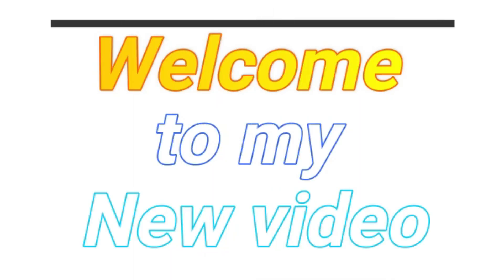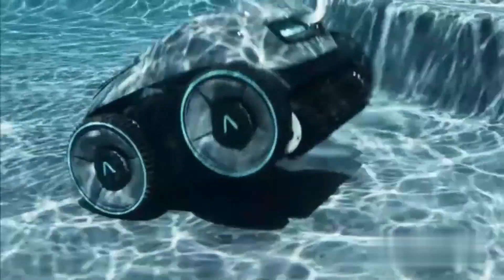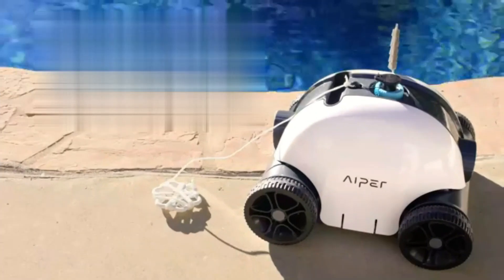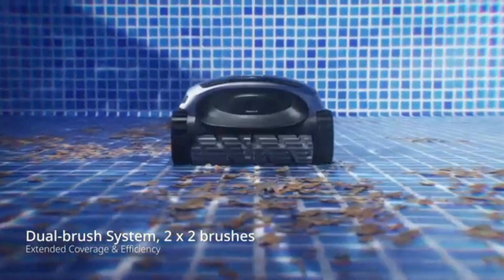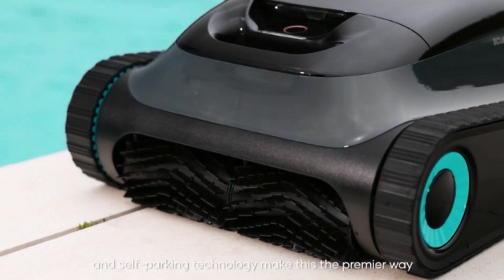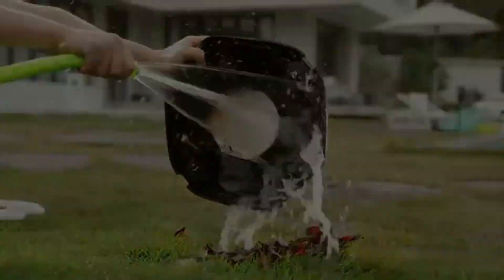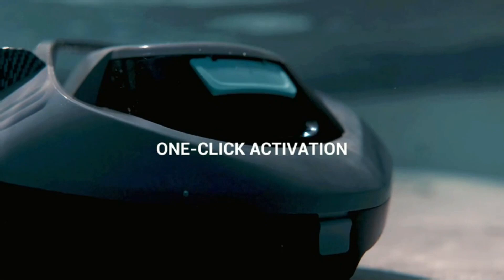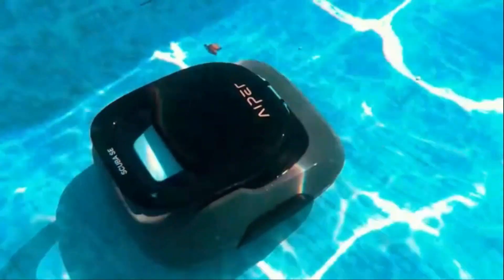2024 NEW TOP 5 Robotic Pool Vacuum.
Introducing our latest innovation in pool maintenance: the RoboClean 3000. With advanced AI navigation, it efficiently cleans every nook and cranny of your pool, from surface to floor, leaving no debris behind. Its powerful suction and scrubbing brushes ensure a sparkling clean pool in no time. Designed for ease of use, simply set it and forget it as it autonomously navigates your pool's contours. Say goodbye to manual cleaning and hello to more time enjoying your pristine pool with the RoboClean 3000.